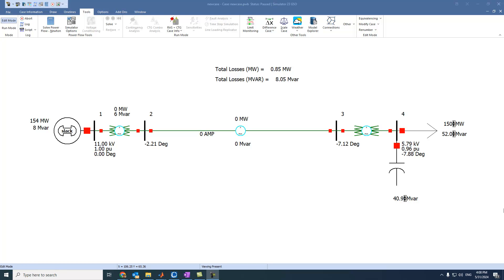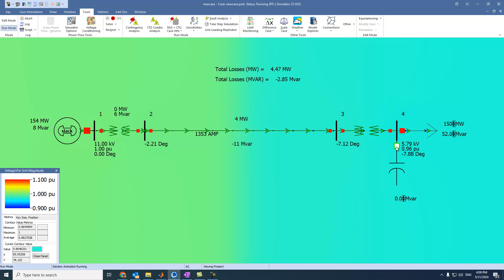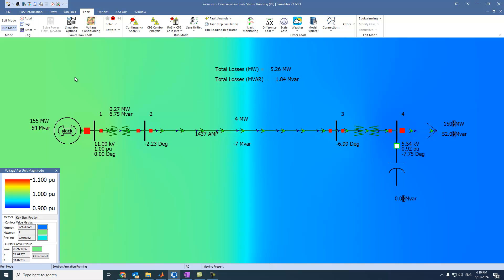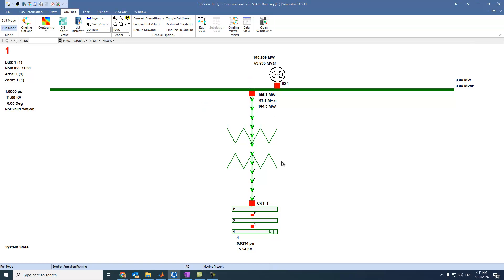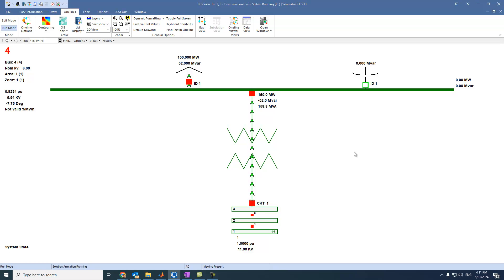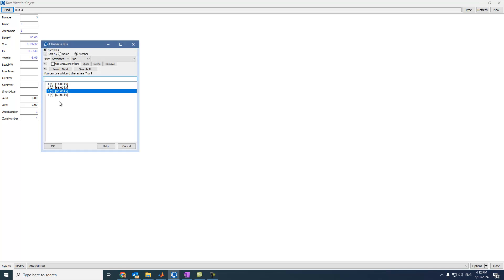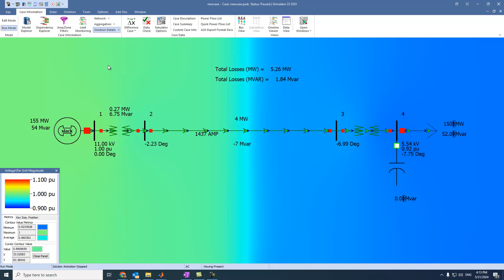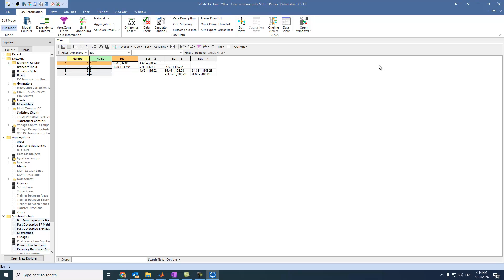Lecture 5: PowerWorld Simulator | How to Show Readings, Power Flow Solution, & Bus Admittance Matrix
In this lecture, we are going to learn the following:
1. Visualizing Online Readings;
2. Extracting Power Flow Solutions; and
3. Extracting Bus Admittance Matrix (YBUS)

To download the PowerWorld Simulator (textbook edition "Glover Overbye Sarma", which is free and better than the free version):